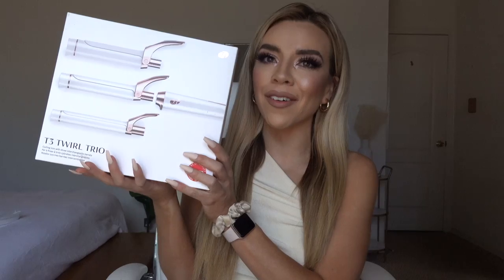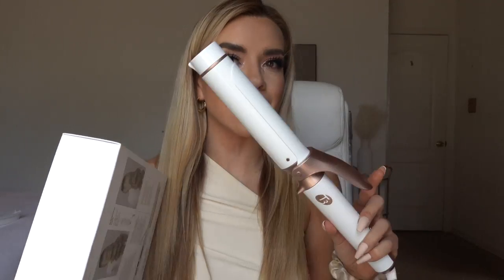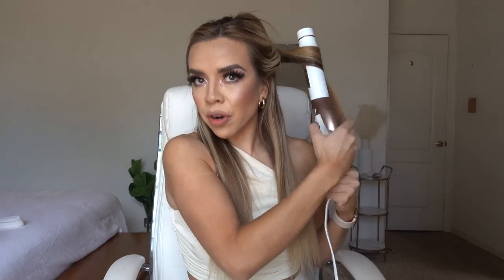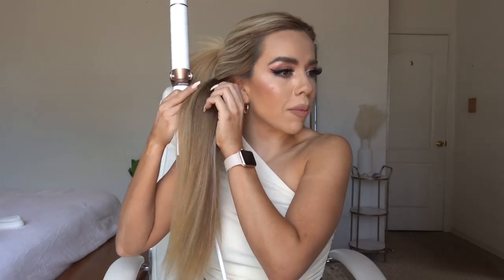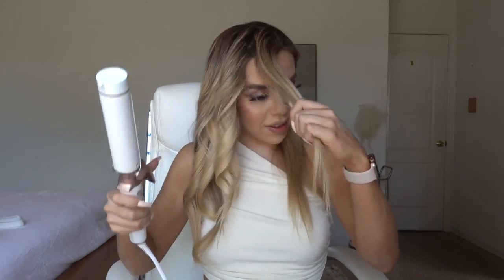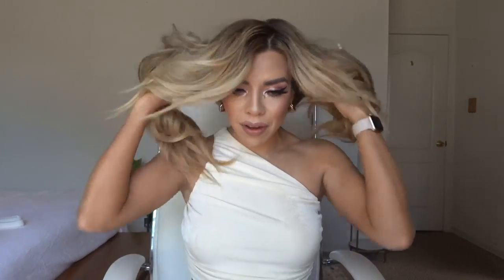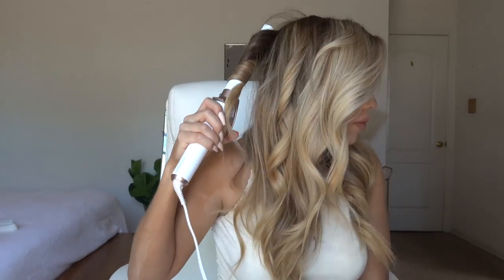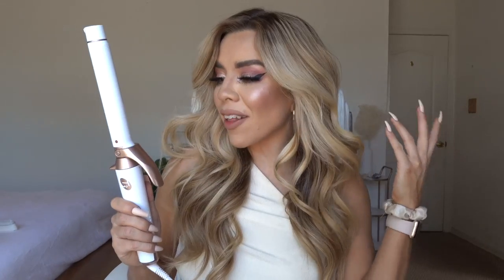T3 CURLING IRON TUTORIAL + REVIEW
Curling iron

Amazon Favorites: